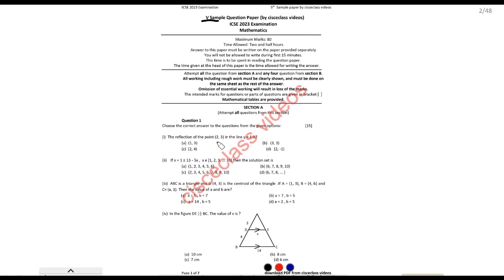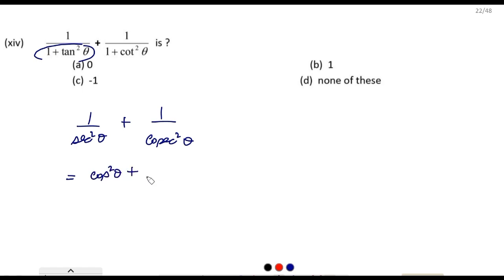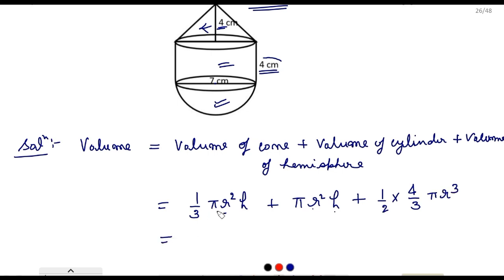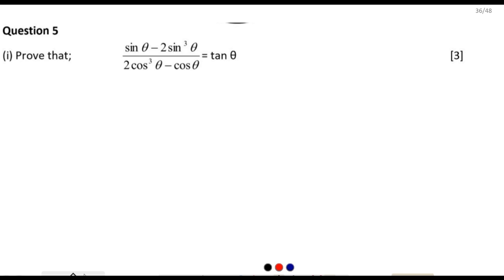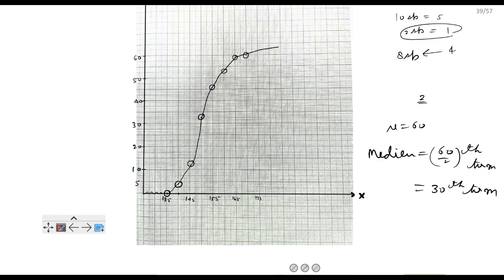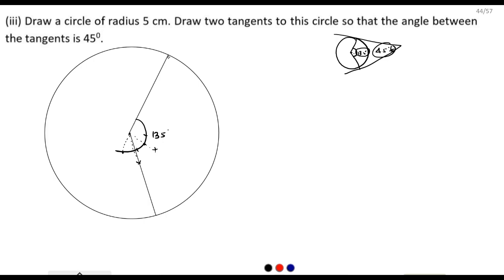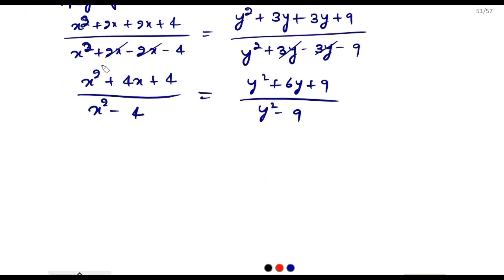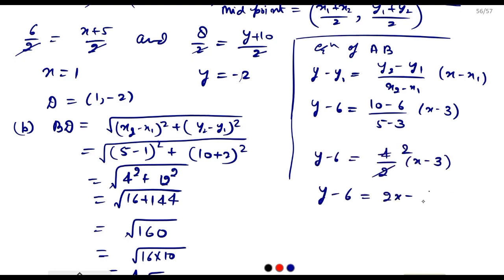5th sample paper solution | download PDF | icse Exam 2023 | class 10 maths | board exam icse 2023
5th sample paper solution
download PDF
board exam icse 2023

Dear students,
we are uploading icse class 10 5th sample paper maths solution for icse board exam 2023. As per the previous year's icse board exam 2022, we are again starting to upload sample papers of maths for your icse class 10 board exam 2023. You can download this icse class 10 board exam 2023 model paper from the below-mentioned link. This paper is prepared as per the standard of cisce. Hope this will help you to practice and also help you to get good marks in icse class 10 board exam 2023.

PDF Link : ICSE Exam 2023 fifth sample paper maths

PDF Link : ICSE Exam 2023 fourth sample paper maths

PDF Link : ICSE Exam 2023 Third sample paper maths

PDF Link : ICSE Exam 2023 Second sample paper maths

PDF Link : ICSE Exam 2023 First sample paper maths